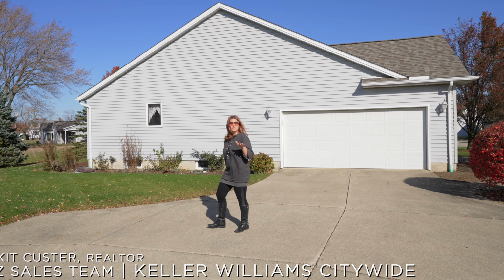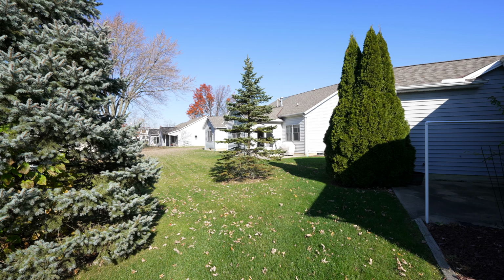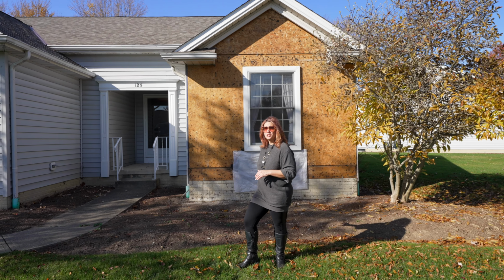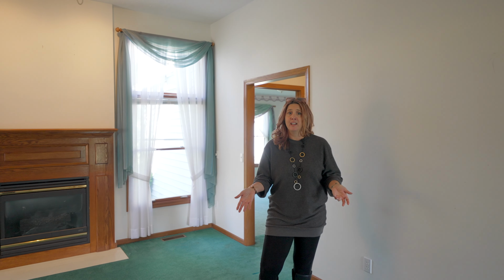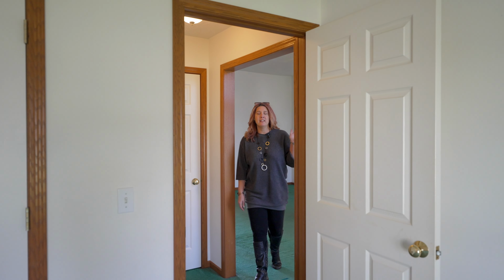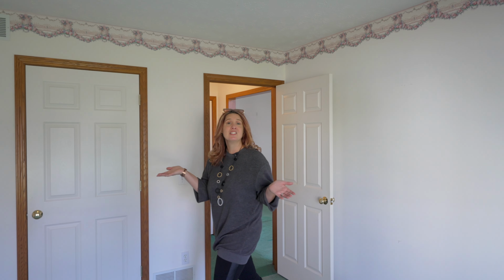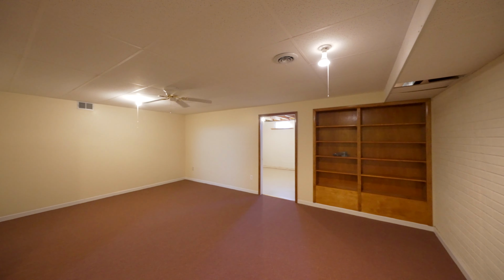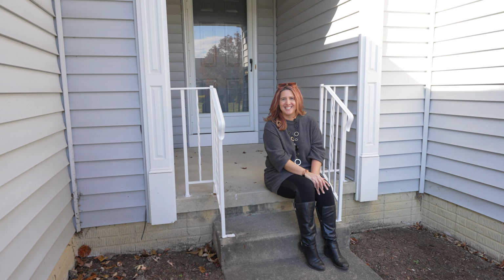125 Augusta Dr, Elyria, OH 44035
Welcome to this amazing stand-alone corner lot condo in Elyria, OH! With an oversized driveway, great back yard (that is maintenance free) and soon-to-be-installed shaker siding on the front, this condo offers privacy and curb appeal. The floorplan features high ceilings, a well-equipped kitchen, a fireplace in the living room, 2 bedrooms, a finished basement with a workshop, and a kitchenette. It's a one-owner home with a new roof. The low monthly HOA fee covers exterior maintenance, including lawn care and snow removal. Enjoy the community rec room. Don't miss this opportunity to own a beautiful condo in a sought-after location.

125 Augusta Dr, Elyria, OH 44035

Video content provided by EZ Media Productions  (@ezmediaproductions)